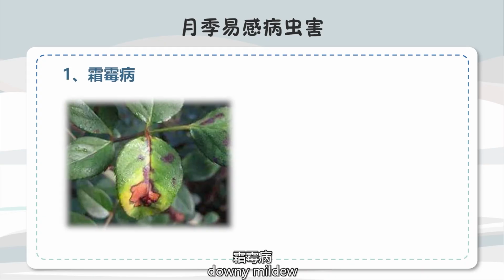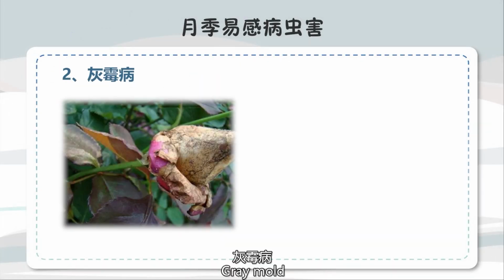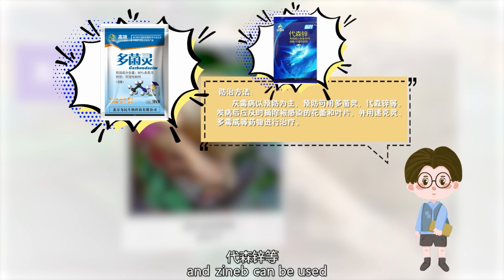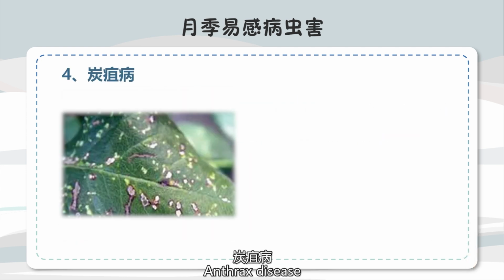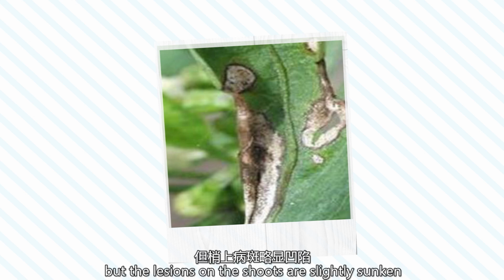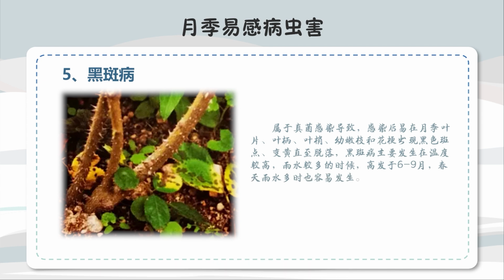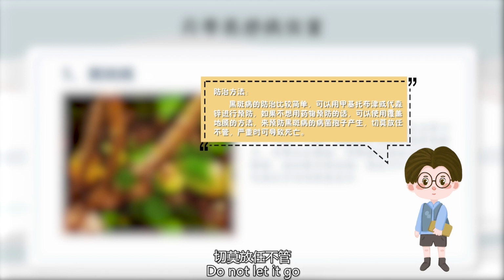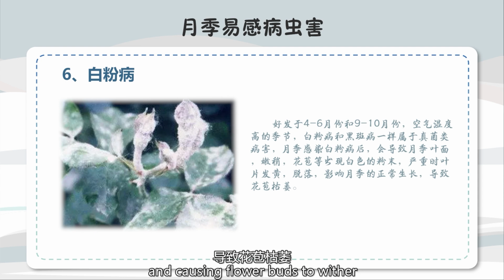3 7 Common diseases and pests of flowers